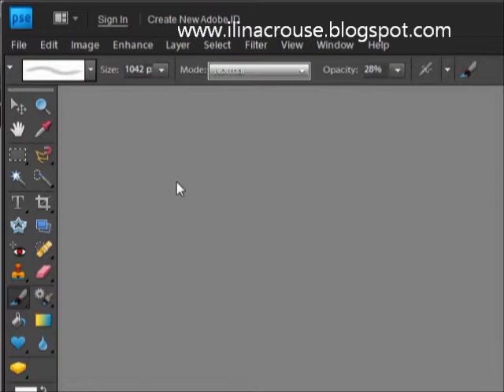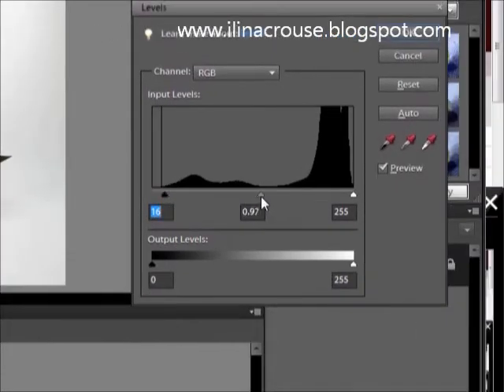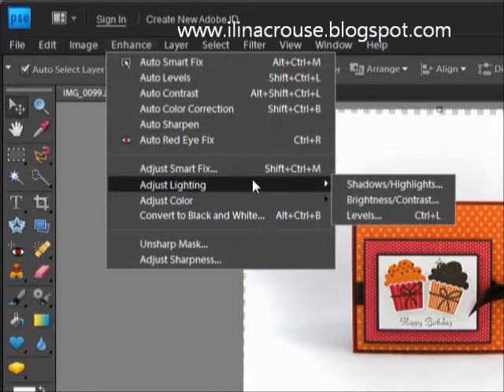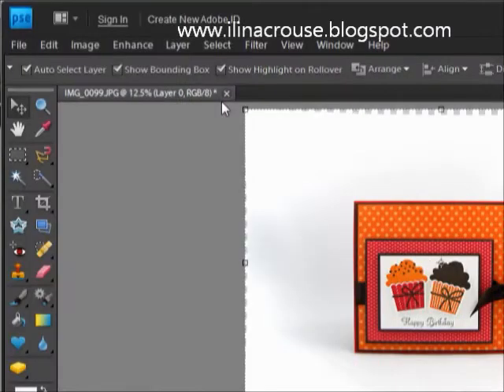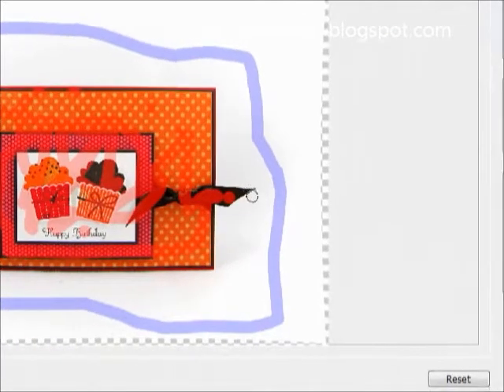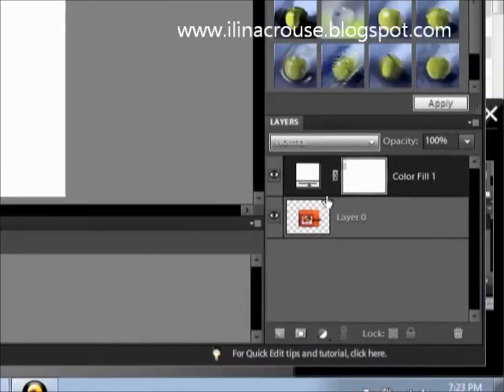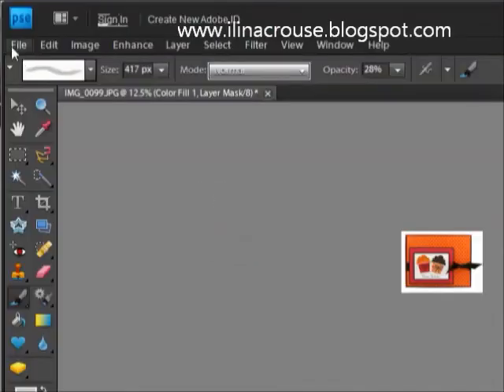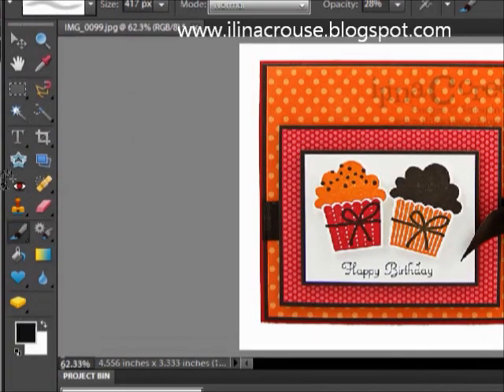My Creations Video Tutorials - Editing Photographs of cards